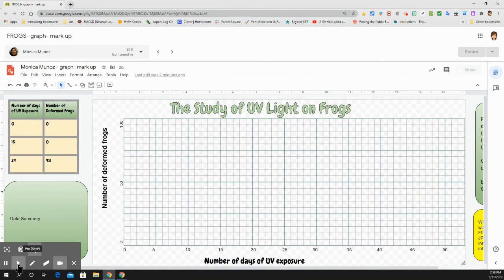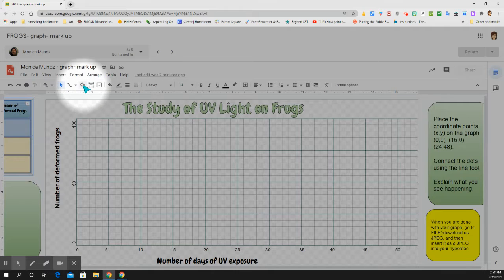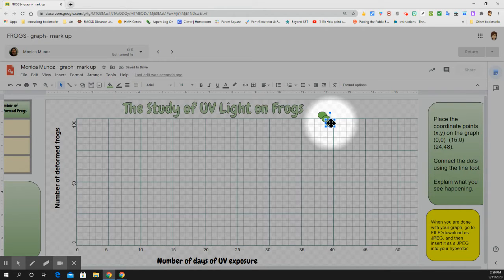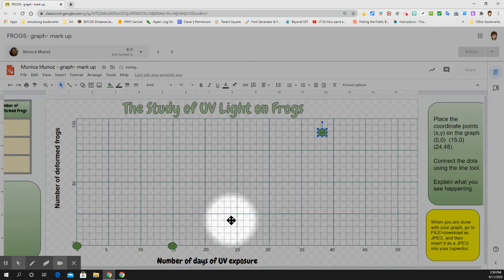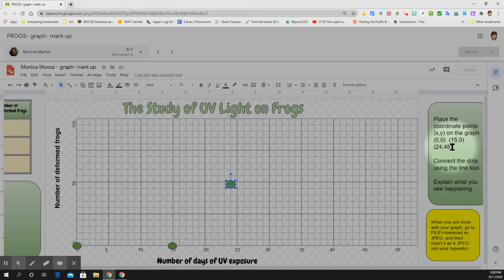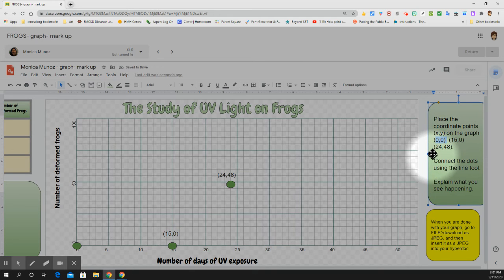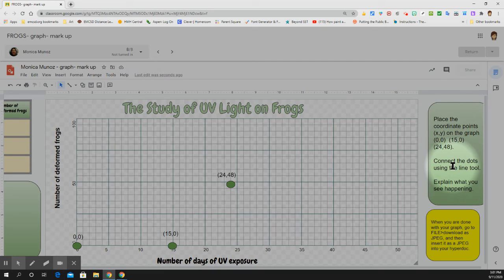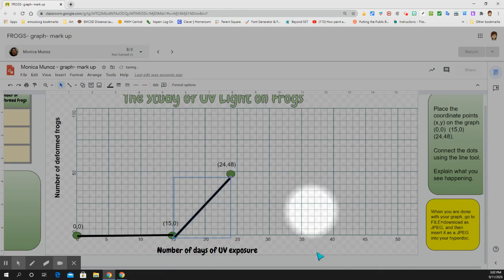Graphing data points on a graph using Google Drawings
Tutorial on how to graph data using Google Drawing tools.